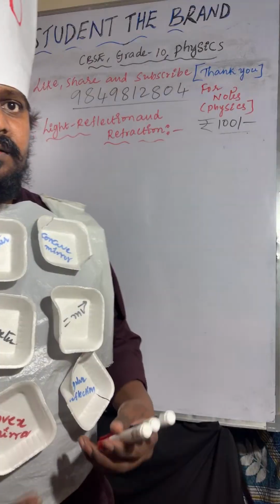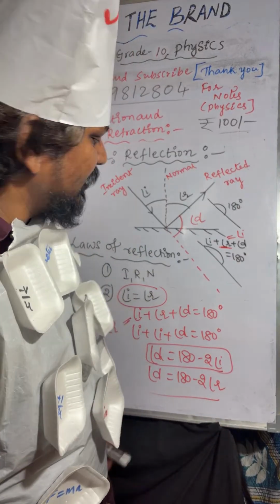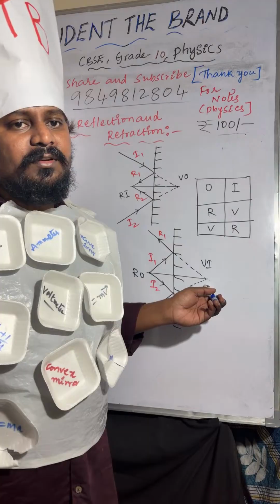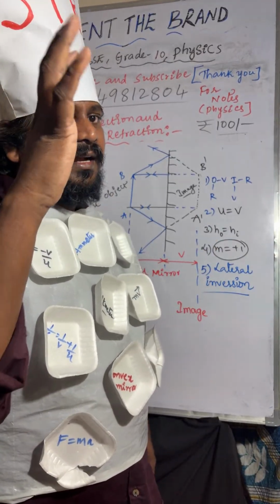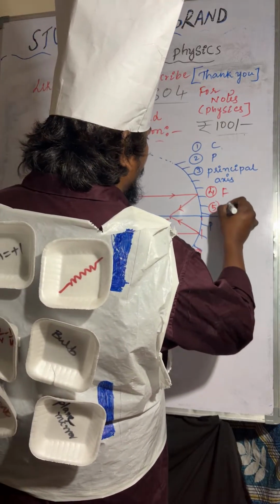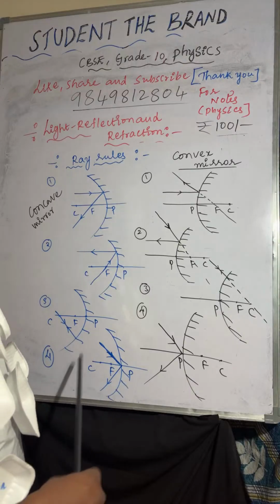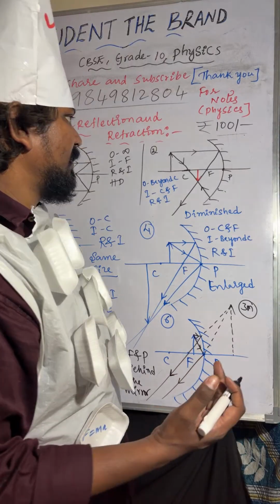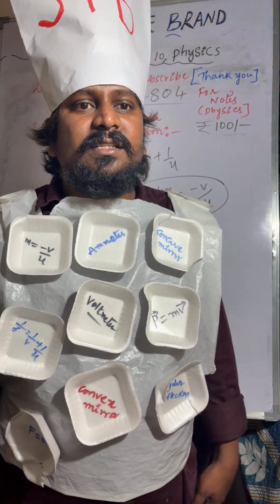Light-reflection and refraction/CBSE/Grade-10/Physics